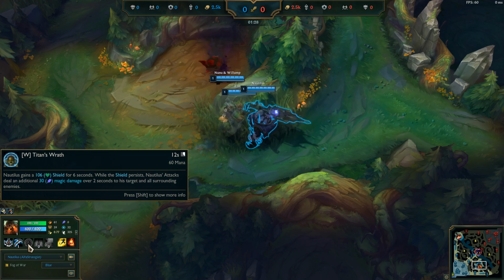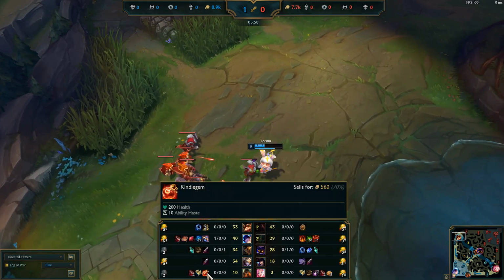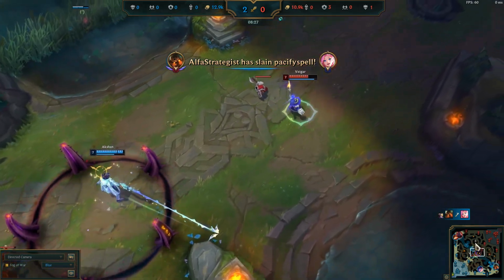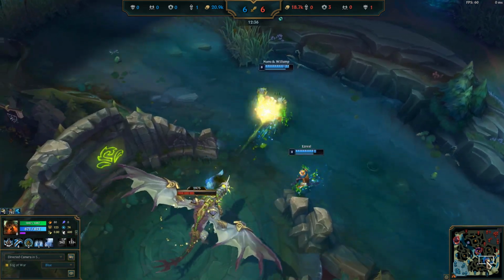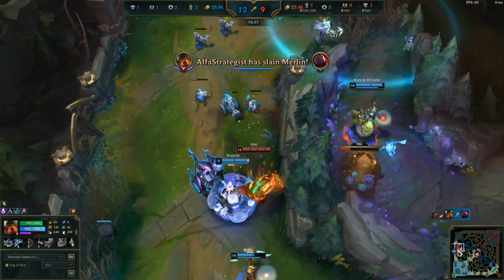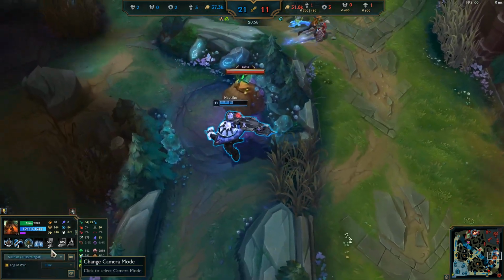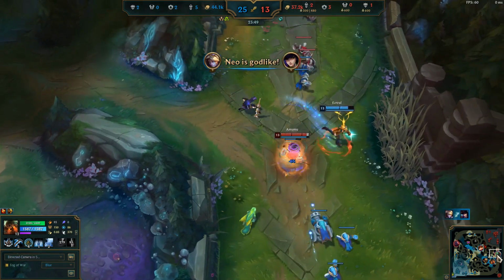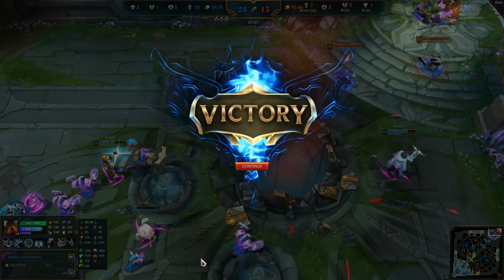League Of Legends - The Nautilus Build That Makes The Enemy Rage Quit - LOL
When you're so annoying you make 3 of the enemy players rage quit the game. Shield bash is such an underrated rune on Nauti-boi and this is why.